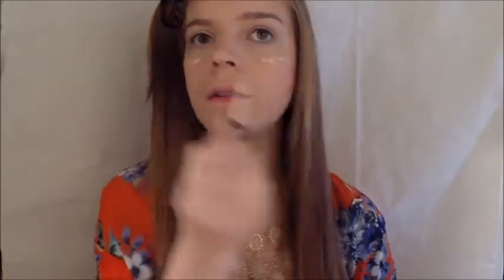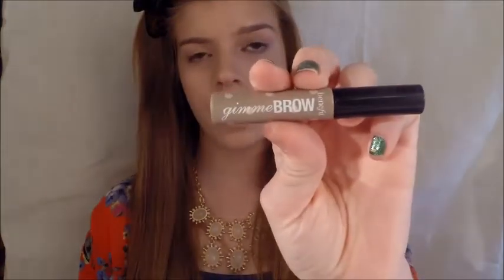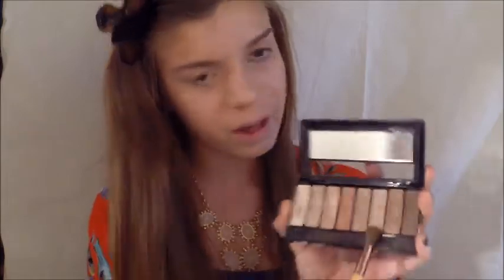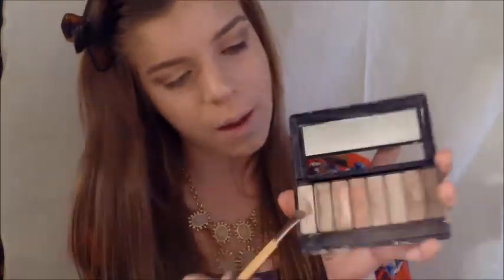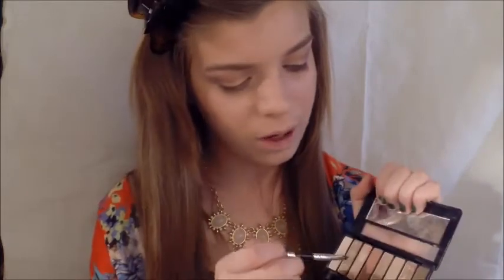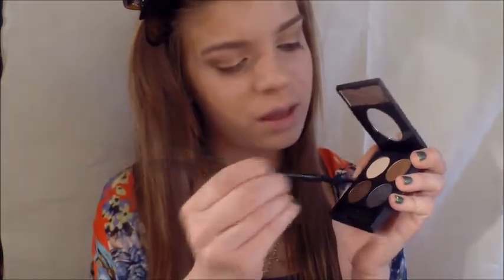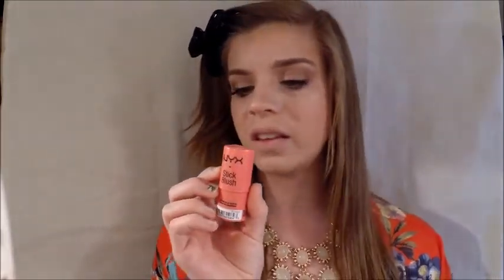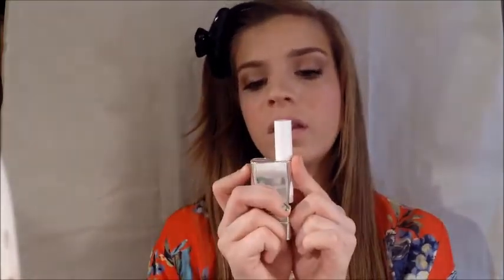Everyday Spring Makeup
hey guys i dont have time to list the products right now, but i will later on tonight:)

im really excited because now that i dont have cheer practice, ill be home right after school. this means that i will have daylight to record in! this is going to be really awesome because you guys know that ive been struggling with bad lighting from day 1. thankyou to everyone thats has put up with that, i really appreciate it.